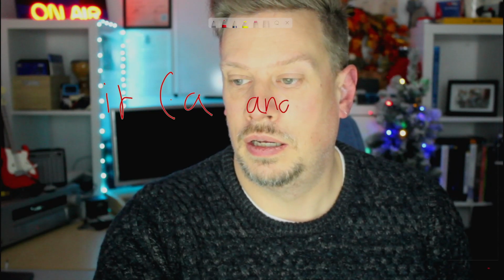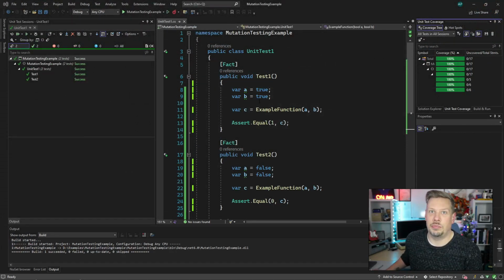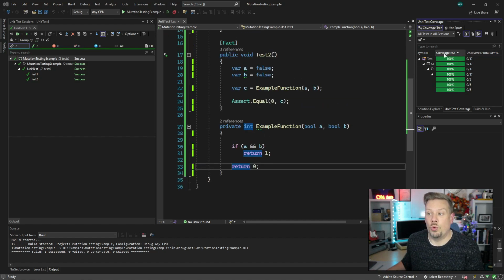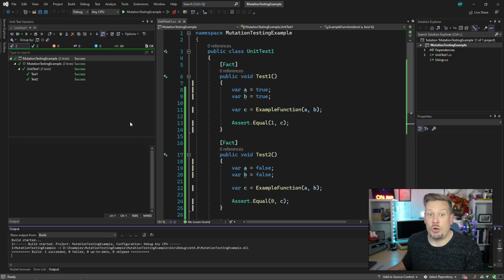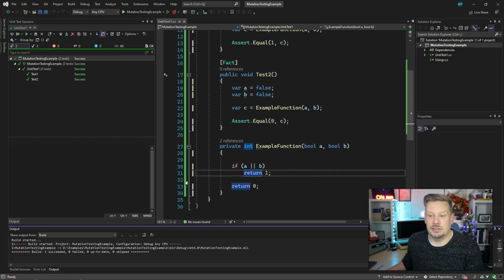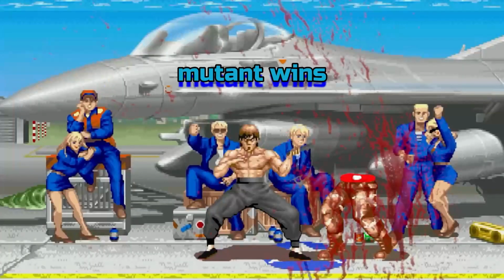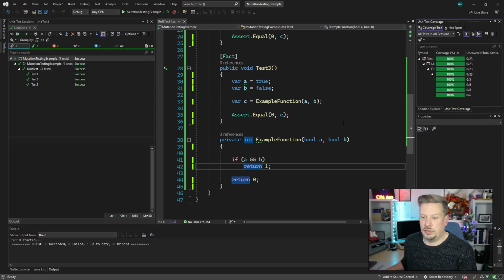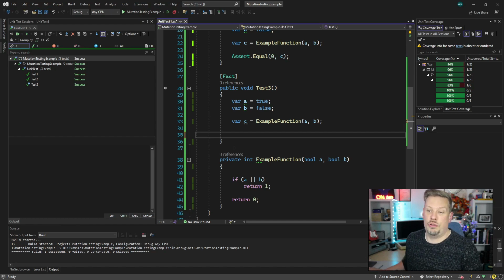Software Engineers: Test The Quality of Your Unit Tests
Learn about mutation testing, what it is & why you need to do it...

What You Need to Know. Mutation testing checks to see if you can logically change the behaviour of the code without a unit test failing, if this is the case you have a surviving mutant version of the application which is a bad thing. If one or more tests fail then the mutant is considered killed and the test suit wins!

Code mutation is not the same as just changing the code, you should be able to change the implementation details or the code structure... as long as there is no change to the behaviour, this is the main reason you need confidence in the test suite and it's ability to detect accidental mutations during refactoring.

== Equipment Used ==
iiyama Touch Screen
Canon EOS 600D
PreSonus AudioBox USB 96
Marantz Professional MPM-1000
OneOdio Wired Over Ear Headphones
Samsung Neo QLED 4K TV QN85A 55 Inch

== Times ==
00:23 - Intro
00:32 - Layman's Terms
01:00 - Test Wins !
01:11 - The basic approach
01:45 - 100% Code Coverage
02:19 - Link video
02:41 - Changes vs Mutations and Refactoring Code
03:17 - Goals and Metrics of Mutation Testing
04:04 - Mutation Score
04:42 - How it works and Examples
07:41 - The Killing Criteria
09:54 - Mutant Wins !
10:02 - Back to C# example
11:56 - Mutation Methods
12:24 - DON'T PANIC !! - Tools and Frameworks